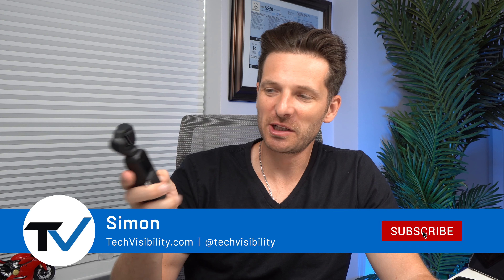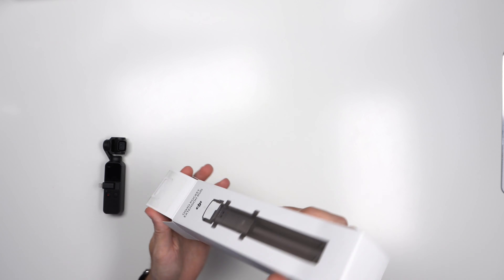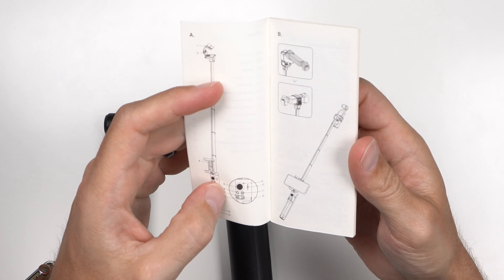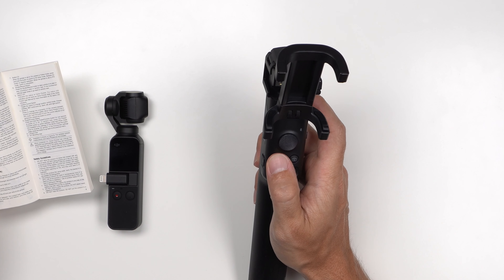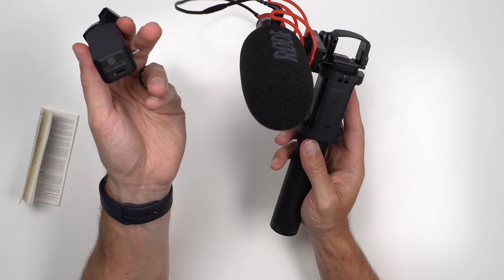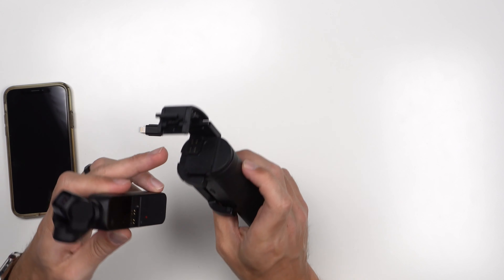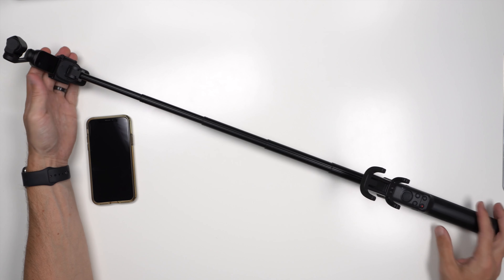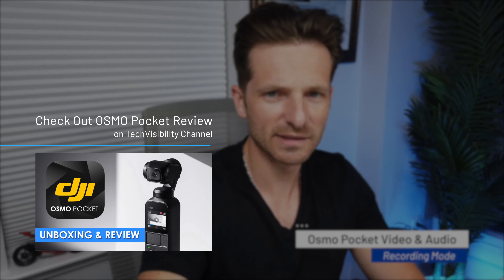DJI Osmo Pocket Extension Rod Review & Unboxing | Is This Accessory Worth Your Money?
About a month ago, I reviewed the DJI Osmo Pocket, which I use all the time for B-Roll and Vlog style videos. It is a great 4k small recorder that provides excellent video quality and descent sound quality. In this video, we review the extension arm to the Osmo Pocket which I feel is a very necessary accessory given the wider angle of filing it provides. Please check it out.

Link To Product

DJI Osmo Pocket Extension